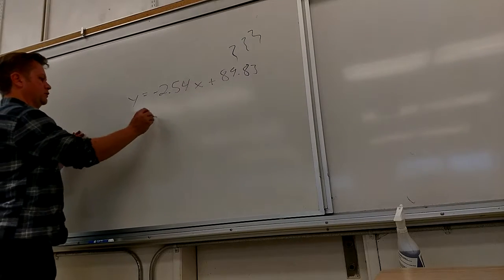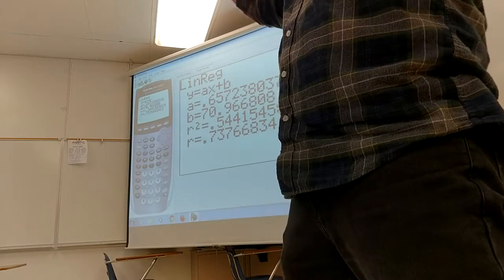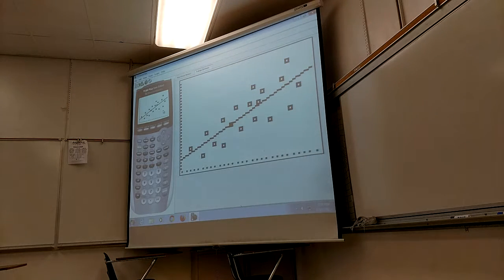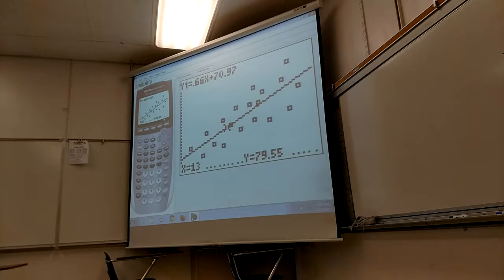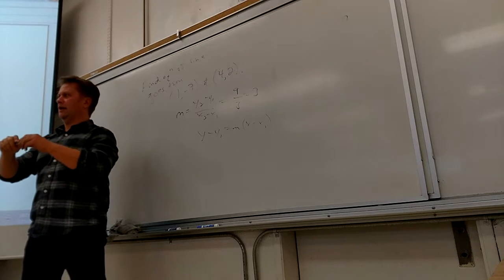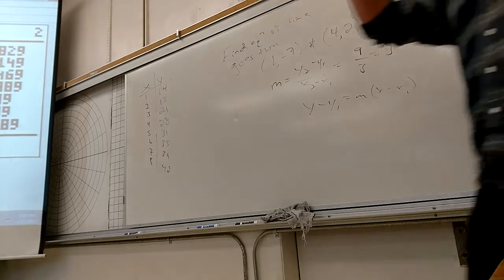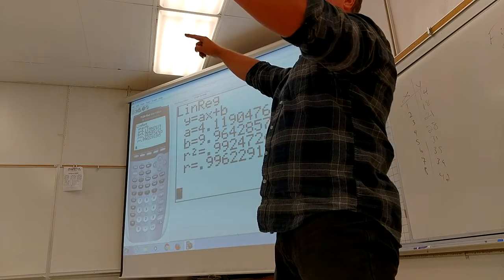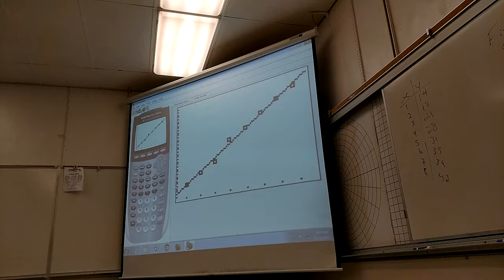Math 160, May 15 Lecture, Part 2